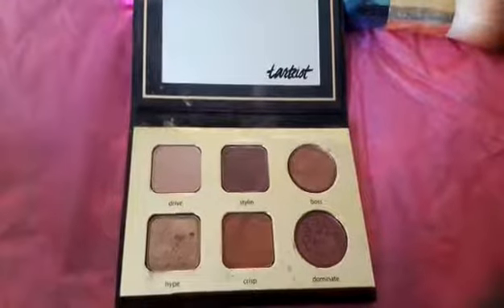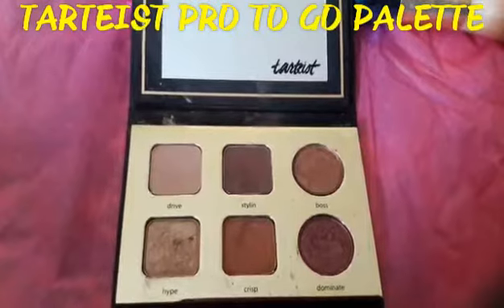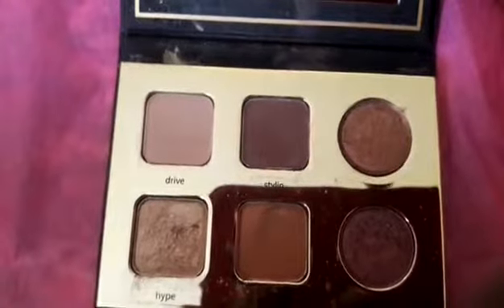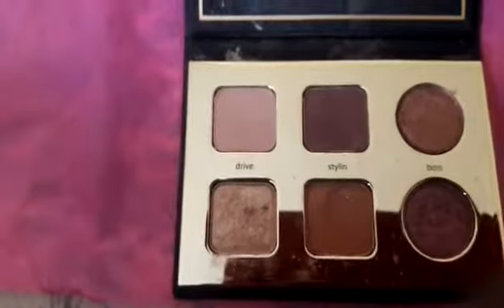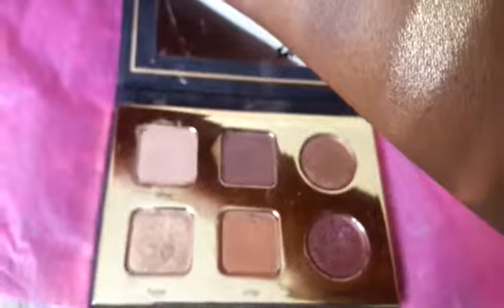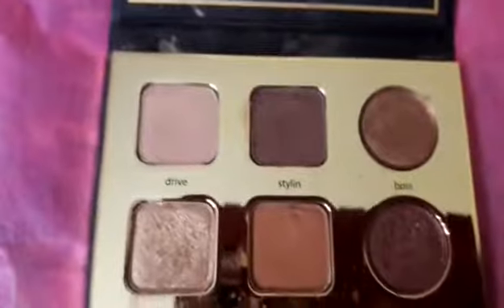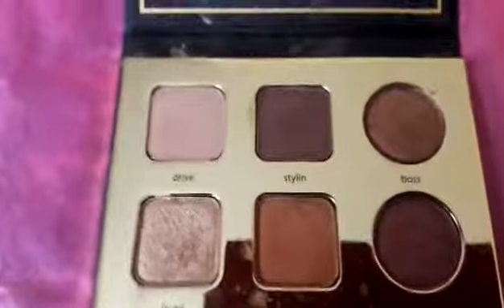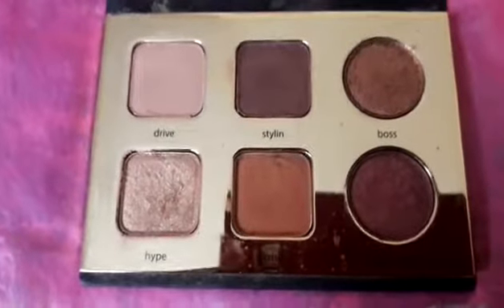Tarteist PRO ON THE GO PALETTE | SWATCHES + REVIEW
I love this little palette
Its so beautiful 😍💗💗💗💘

I purchase mine from